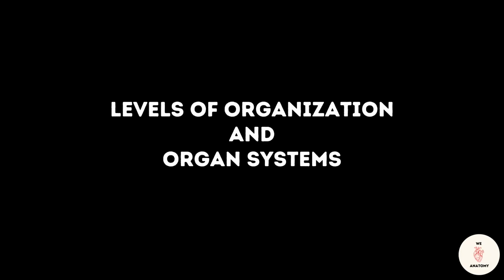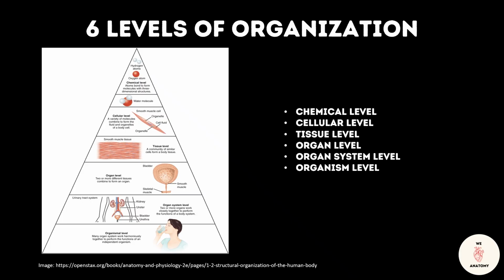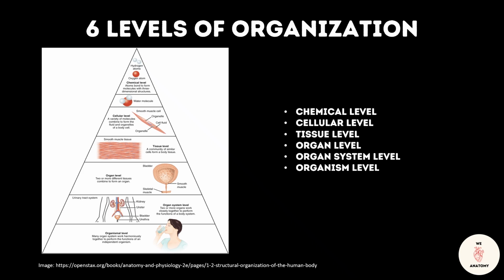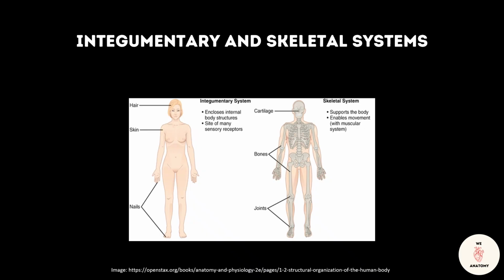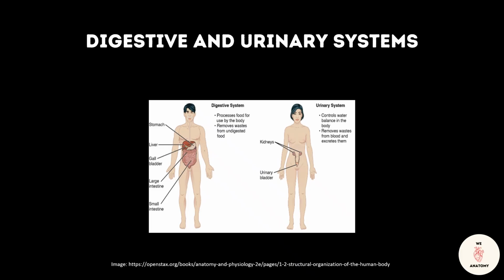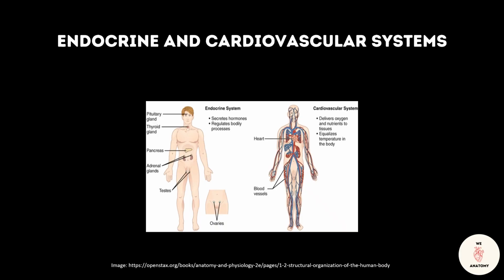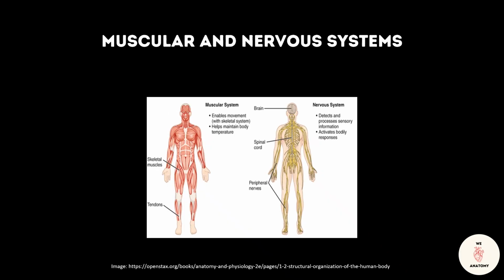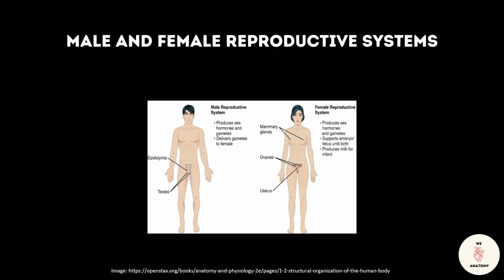Levels of Organization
This video aligns with Chapter 1 of the textbook Anatomy 2e from Open Stax.